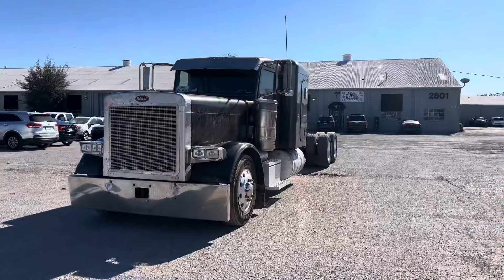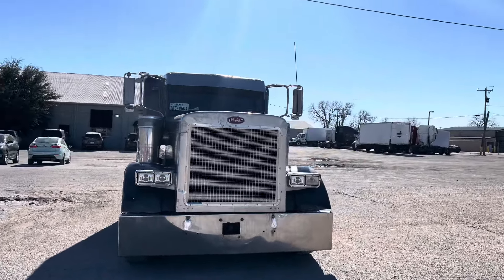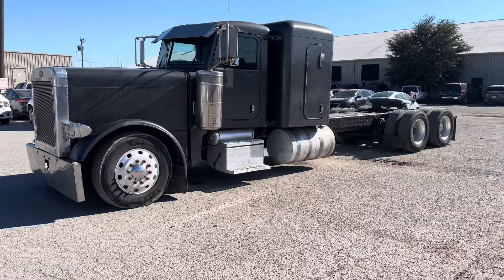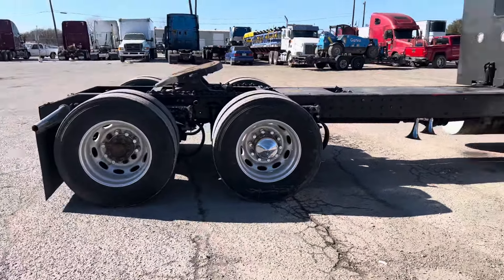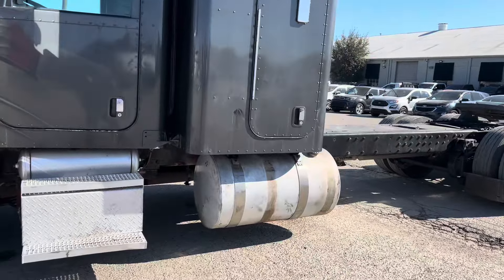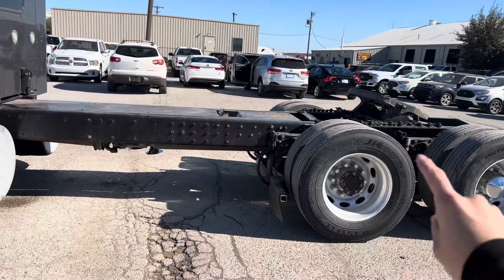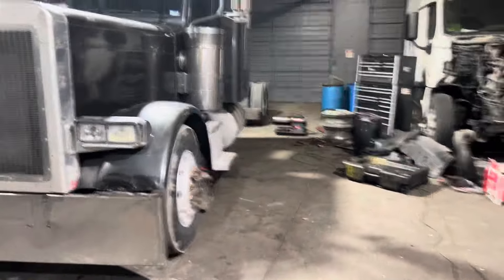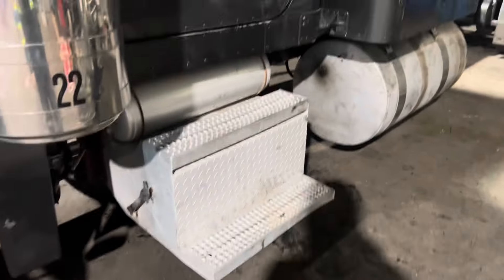20 Year Old Buys his Dream Peterbilt 379 Extended Hood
Bought a truck I’ve been wanting since i got into trucking hope y’all enjoy and appreciate it for watching
GO AHEAD AND FOLLW ME ON INSTAGRAM👇🏻